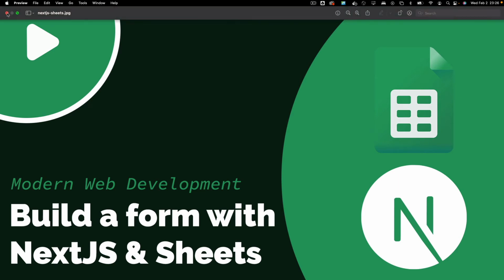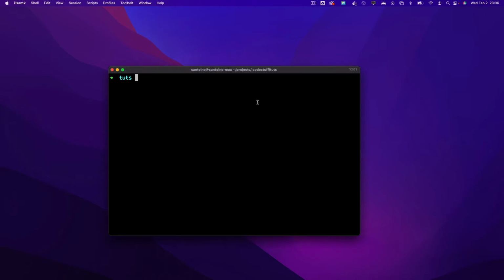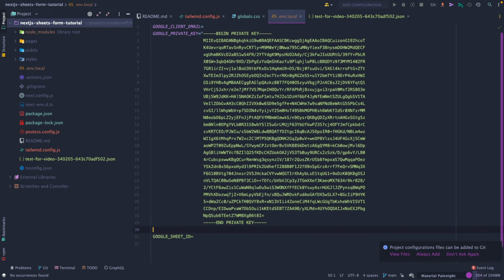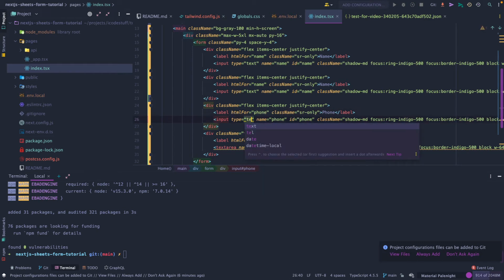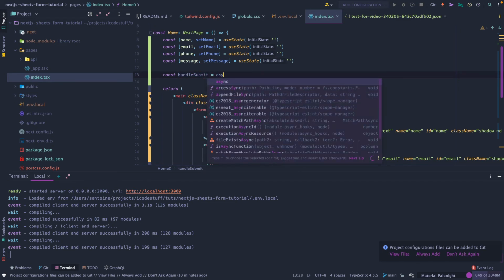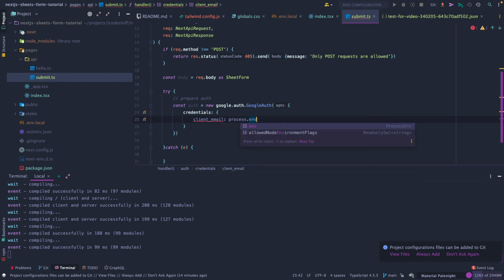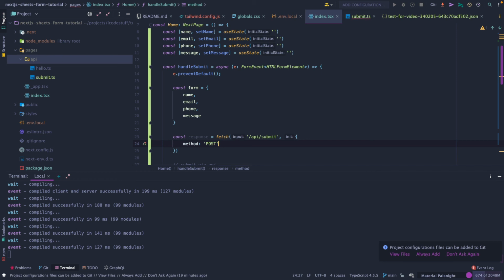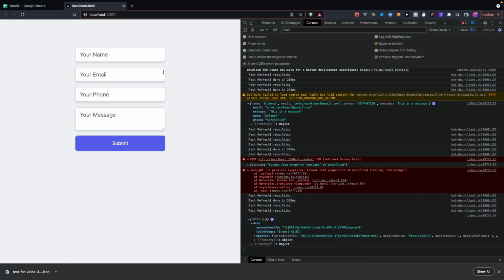Google Sheets & NextJS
In this tutorial, learn how to build a form that save records into Google Sheets using NextJS & TailwindCSS.

- PHPStorm (JetBrains)
- Material Deep Ocean Theme
- Atom Material Icons

🛠  Equipment
Dell Monitor
Macbook Pro
Logitech Camera